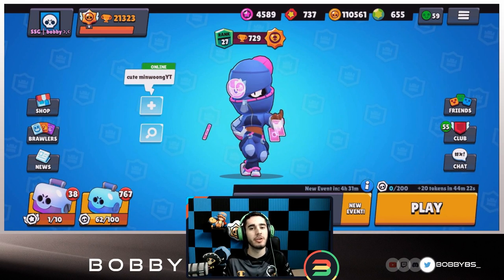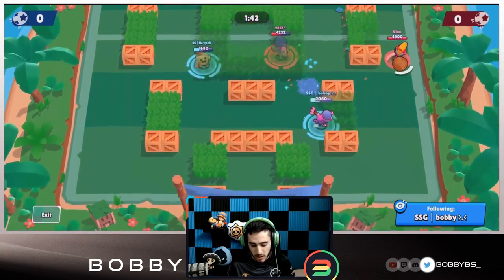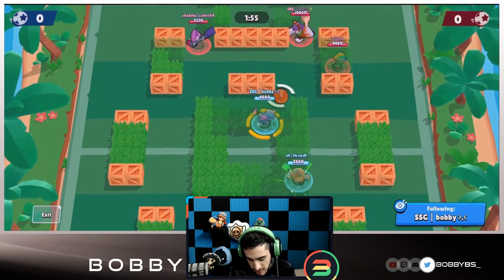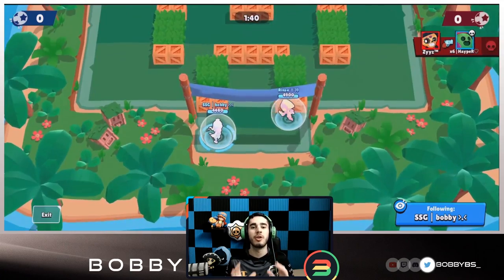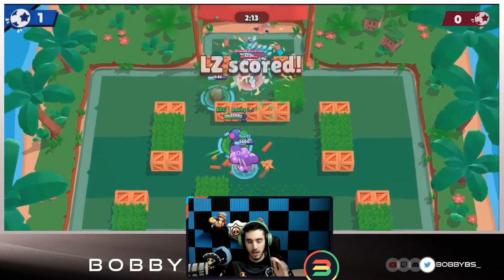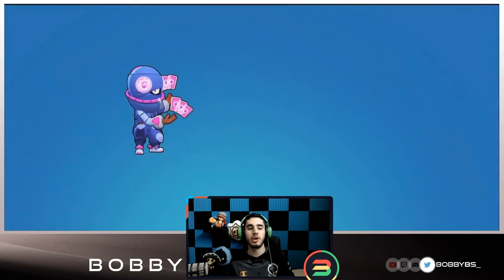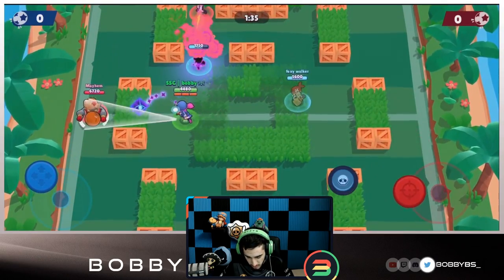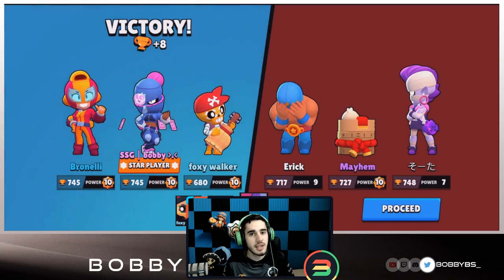HOW TO TARA ON BRAWL BALL